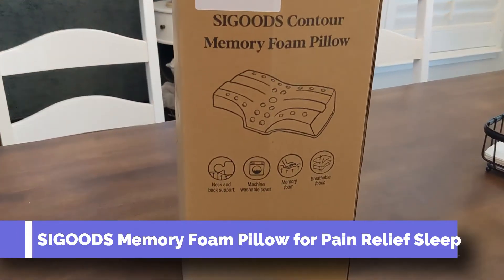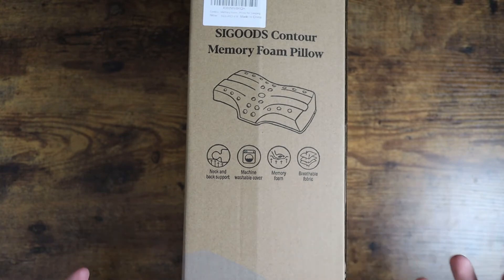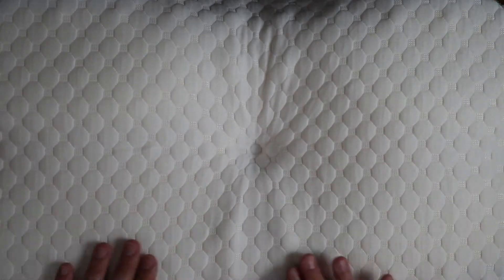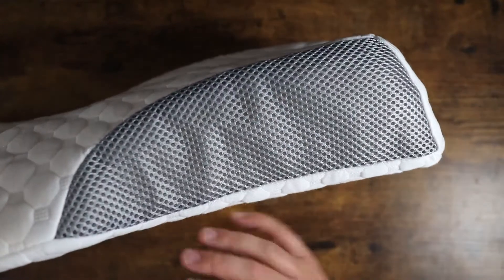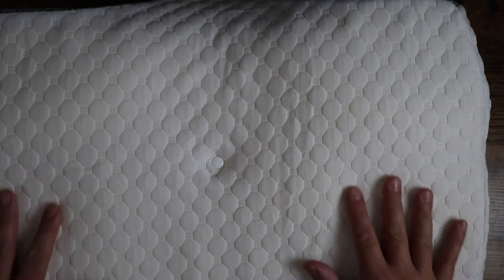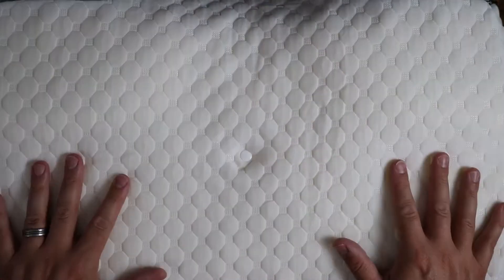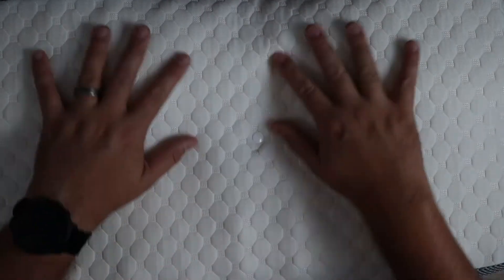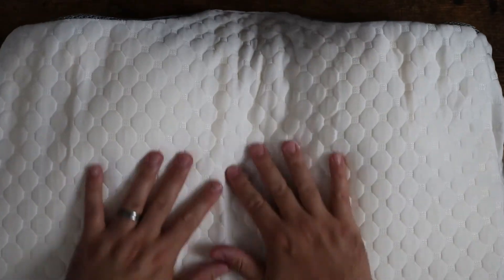SIGOODS Memory Foam Pillow for Neck Pain!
SIGOODS Memory Foam Pillow for Neck&Shoulder Pain Relief Sleeping, Ergonomic Orthopedic Contour Pillow, Cervical Support Butterfly Pillow, Pillowcase Included, for Back, Stomach, Side Sleepers

【High-Quality Memory Foam】 SIGOODS Memory Foam pillow uses non-temperature sensitive memory foam, which is more stable and soft than traditional memory foam. Unlike most memory pillows, our memory foam density has been repeatedly tested. Using 65D density memory foam, the memory pillow will not be too soft or too hard, and the support is suitable for most people.

【Double-sided Design】 Our cervical pillow is a high&low pillow, which can sleep on both sides. You can choose high or low according to your preference, one pillow can satisfy multiple sleeping habits.

【Ergonomic & Orthopedic】 The contour memory foam pillow, which has passed the IGR ergonomics certification, offers you the most ideal sleep support. And the SIGOODS sleeping pillow has 12 massage points on the surface. The middle groove has no pressure on the ears, which can better contain the head, support the head more comfortably, and can dissipate the moisture on the head. It can improve the quality of your sleep.

【Cozy Lyocell Fabric】 Our firm memory foam pillows are made of Lyocell fabric, green fiber, with good breath-ability and comfort. The pillowcase can be removed for easier cleaning and care (machine washable). Please note that the pillow core is not washable.

【Safety and Certification】 The neck pillow complies with the Oeko-Tex Standard 100 and the IOS standards. Our pillows have a 5-year guarantee. Consumer Quest (JDubb) is a participant in the Amazon Services LLC Associates Program, an affiliate advertising program designed to provide a means for sites to earn advertising fees by advertising and linking to Amazon.com.Amazon Affiliate Link. Want to get in contact?